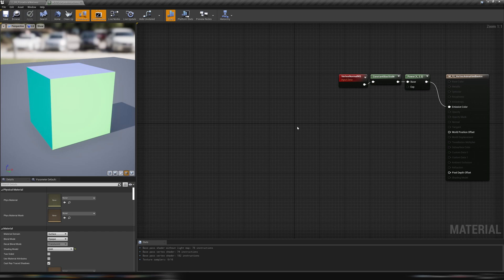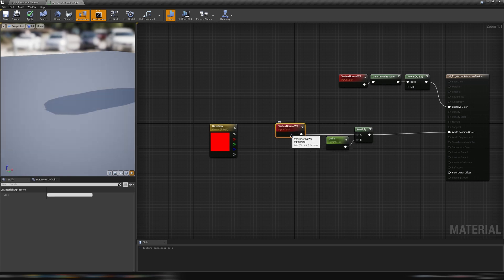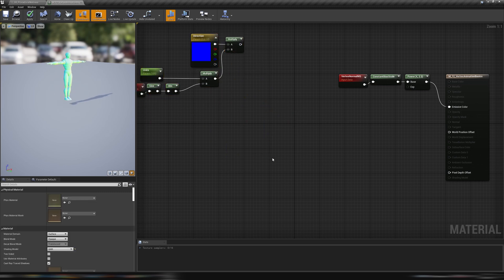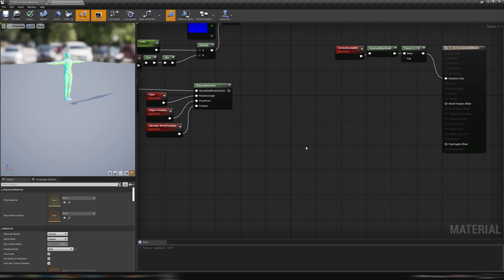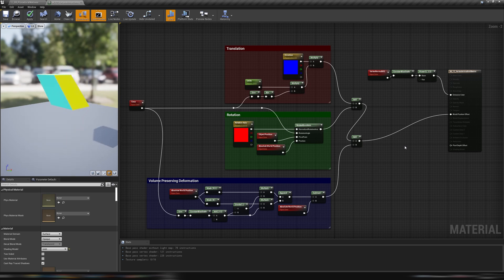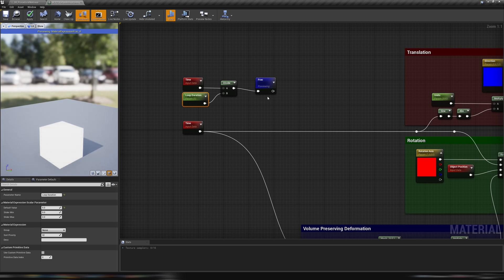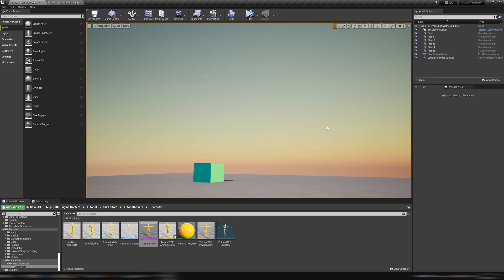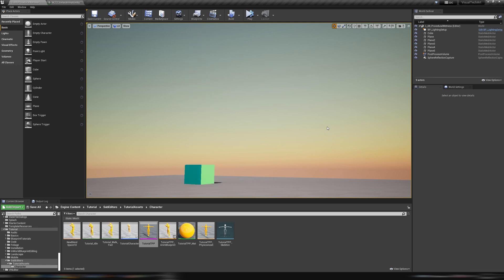Vertex Animation Basics in Shaders using World Position Offset (UE4, valid for UE5)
In this video I go through some basic animation logics, very useful to animate 3D models directly in the shader.
The main topics touched are Translation, Rotation, Scale, Complex Movements, Timings.
At the end of the video there's a bit of discussion about the strengths and weaknesses of this animation approach.